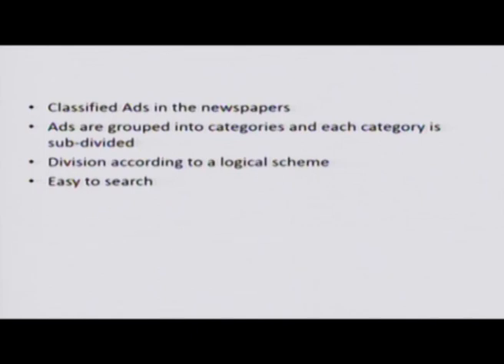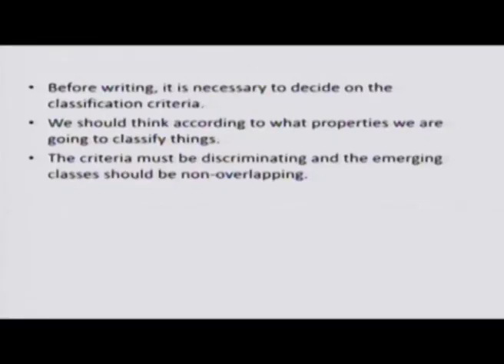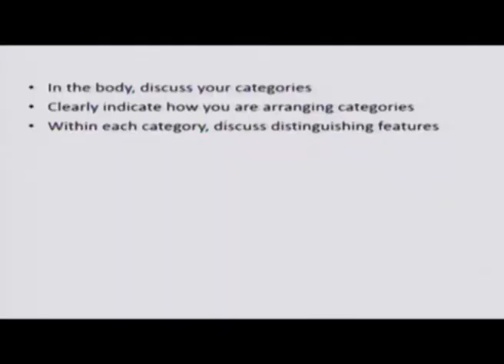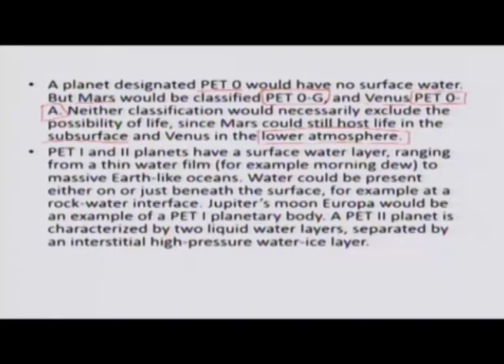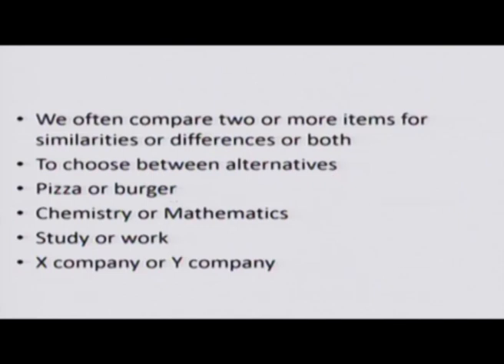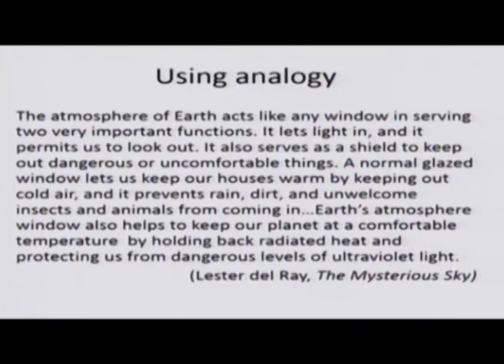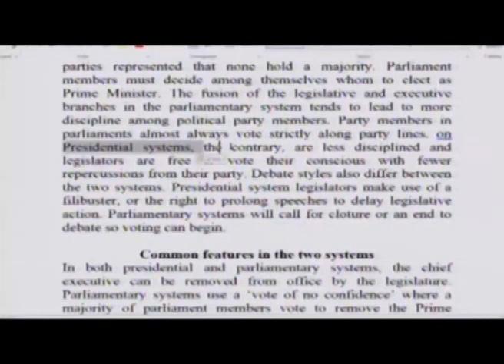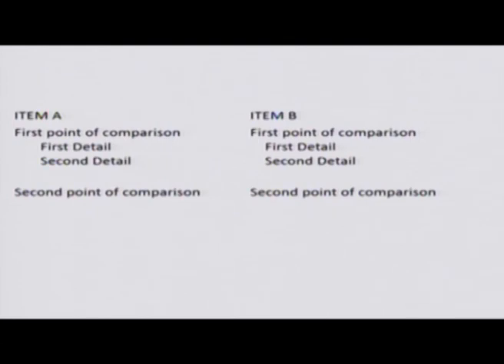Lecture-17 | Academic Writing